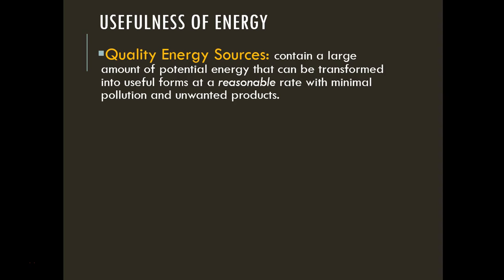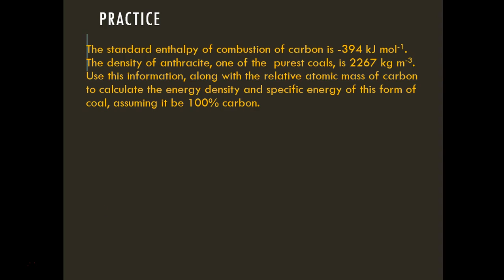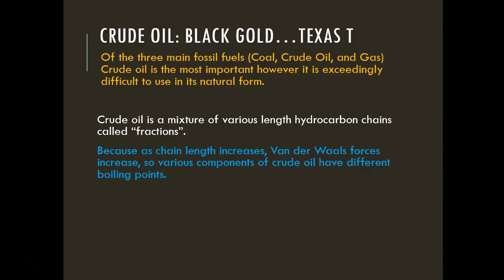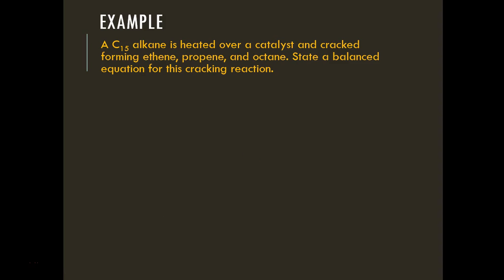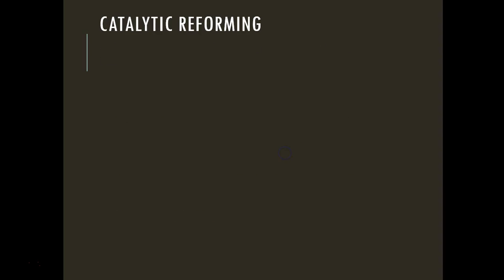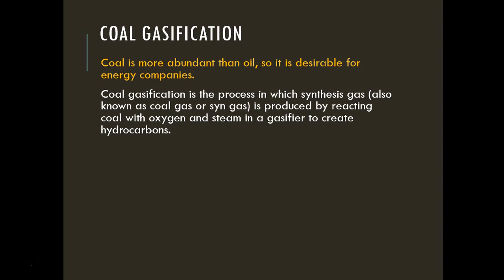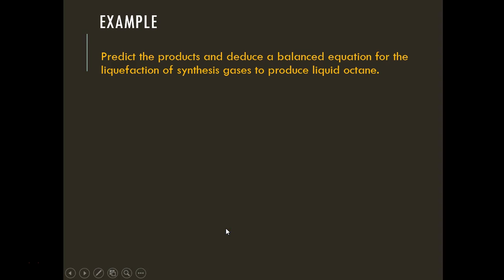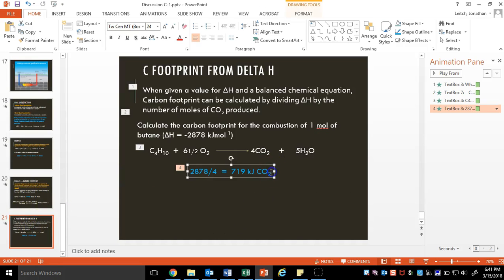Discussion C-1: Energy Sources and Fossil Fuels